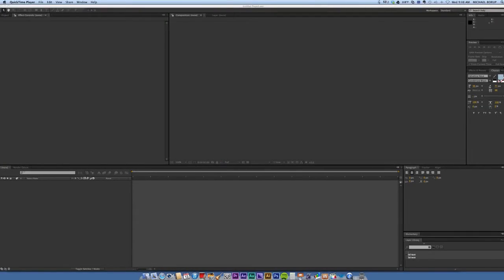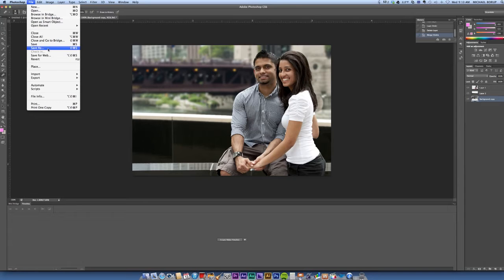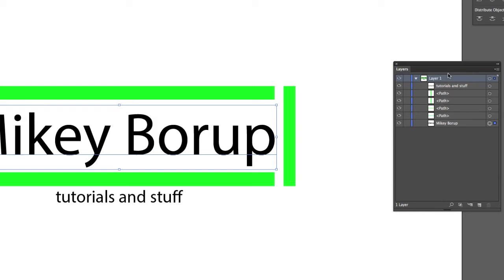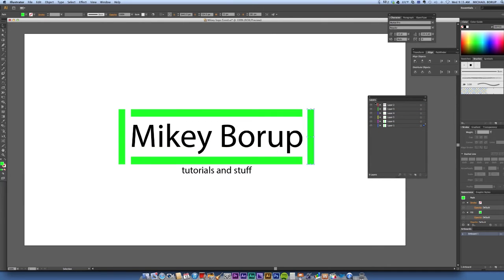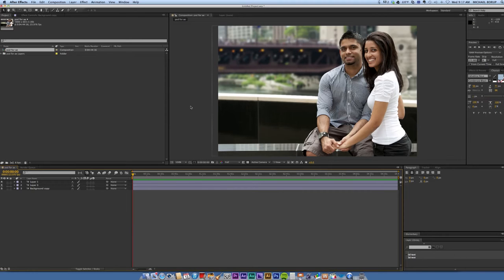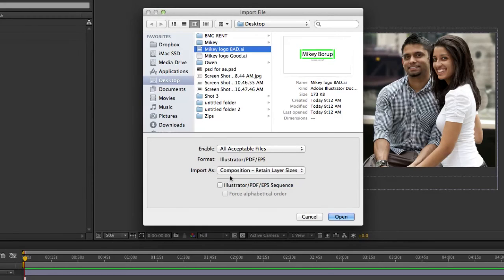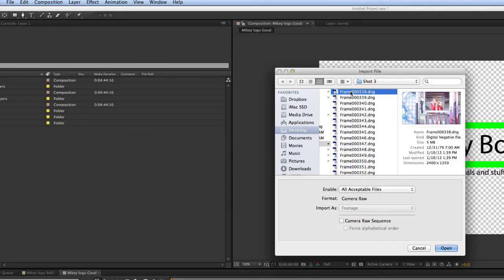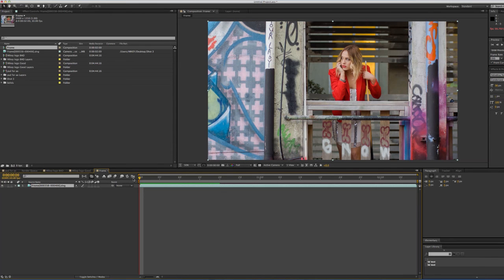Importing Photoshop and Illustrator files to After Effects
I get asked quite frequently about importing Photoshop and Illustrator files into After Effects.  So I decided to make this after effects tutorials.  This may not be as sexy as a full on after effects amazing thingy, but sometimes these basics are what we need to understand.  So I hope this after effects tutorial serves you well.

Also, if you have any questions you'd like me to answer, go to the discussion tab on my channel, or to my After Effects google+ community